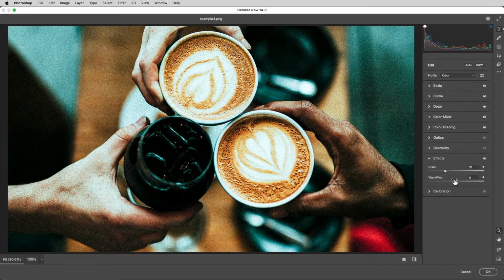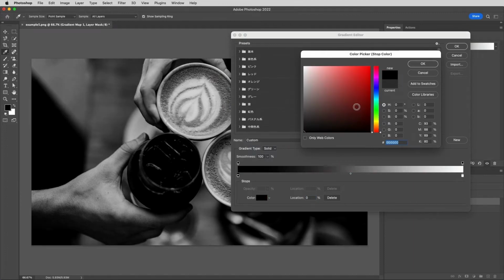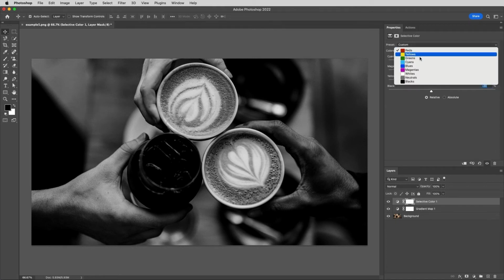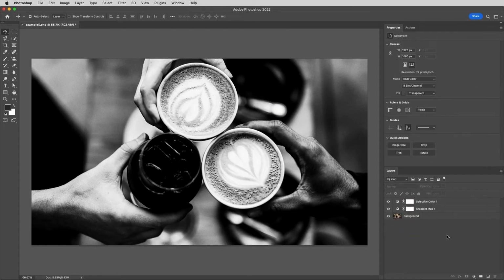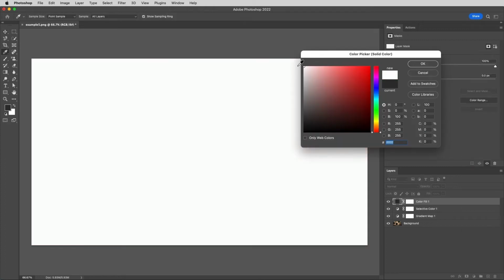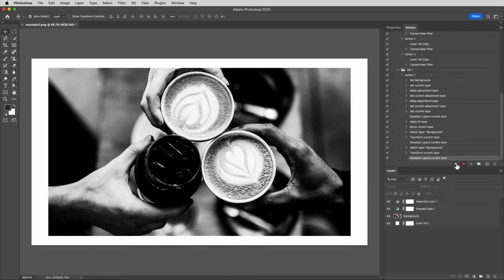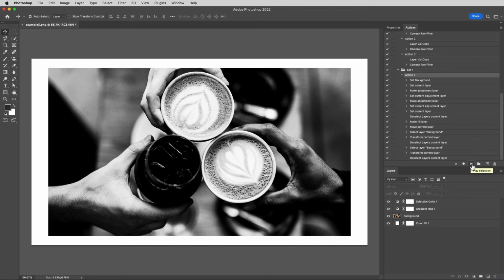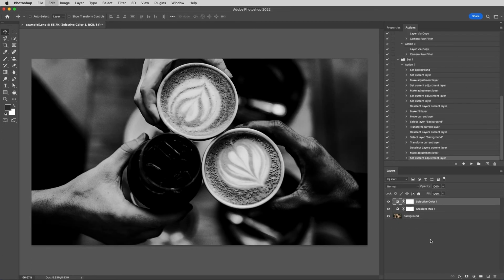Free Action Black and White. Photoshop. Alone Business Channel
Free Action Black and White.